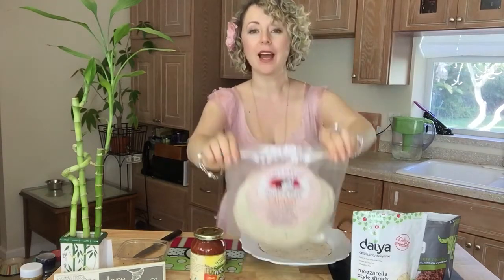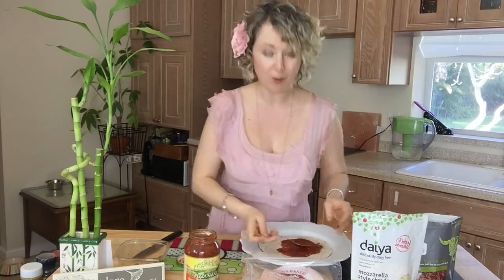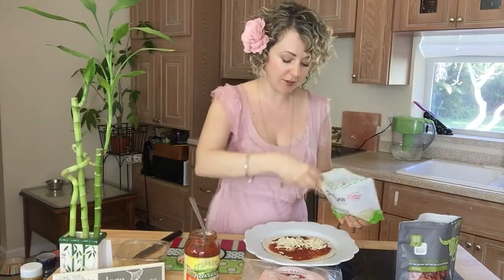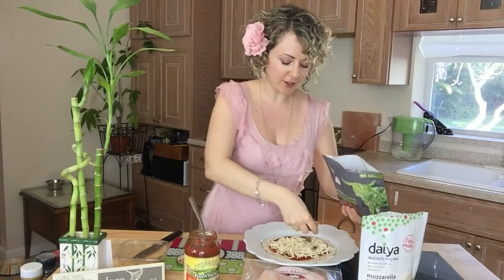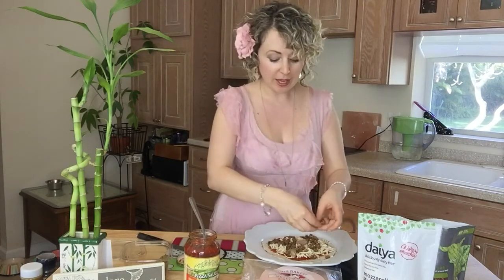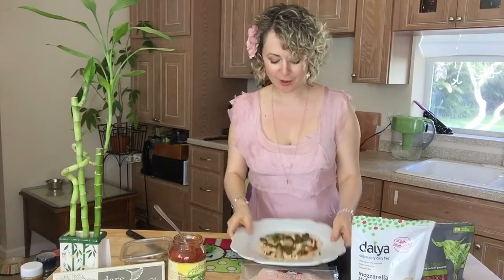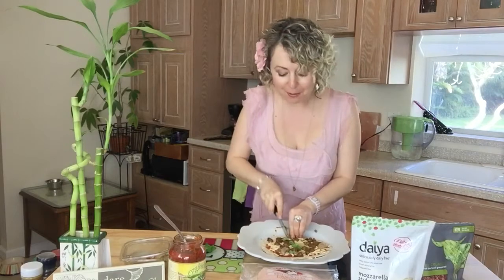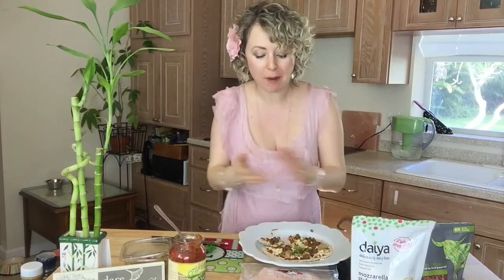GLUTEN-FREE & DAIRY-FREE PIZZA - Easy Dinner Recipes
Alina Z shows how to make a healthy gluten-free, dairy-free pizza and keep the taste in 4 minutes! Comfort food that is good-for-you!

Sami’s Bakery Millet and Flax Lavash
Organic Pizza Sauce
Mozzarella Daiya Cheese
Beyond Meat Crumbles
Marinated Mushrooms
Fresh Basil

Layer your favorite toppings onto Sami’s Lavash and put in toaster oven for 4 minutes to melt the cheese. Add fresh basil to garnish and enjoy!

Alina Z is the creator of #1 Diet in America, as selected by Harper’s Bazaar Magazine.

Alina’s services include
+ Private Chef Services
+ Group Cooking Classes
+ Health Coaching
+ Home-Delivered Detox Line – Named #1 Diet by Harper’s Bazaar Magazine – DLrevAMP.com
+ Travel Guide Mini Book

In addition to being featured in Harper’s Bazaar and Vogue Magazines, Alina Z has been featured on NBC, ABC, CBS, Deco Drive, Miami Herald and many more.